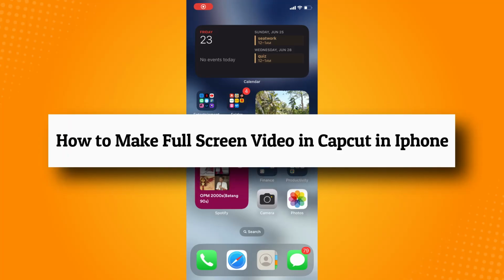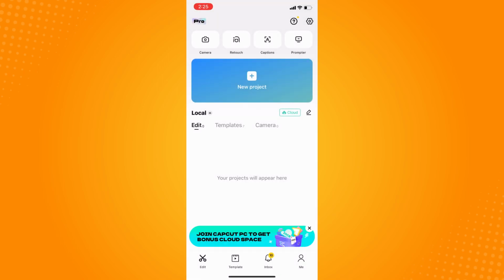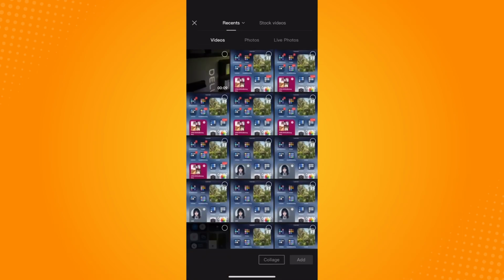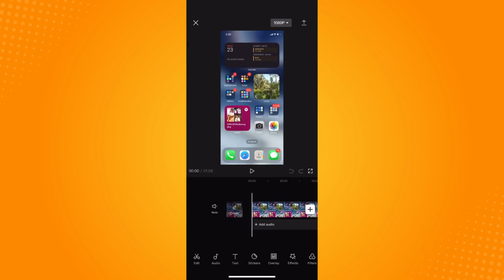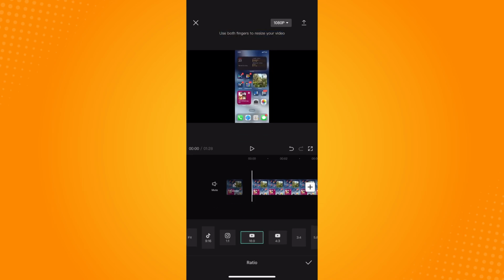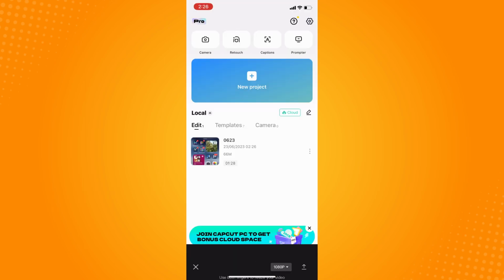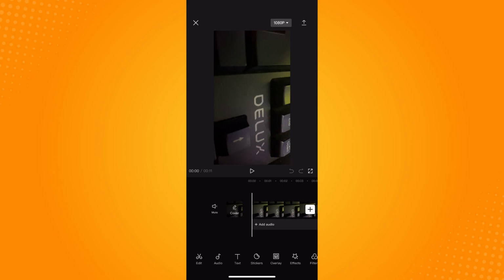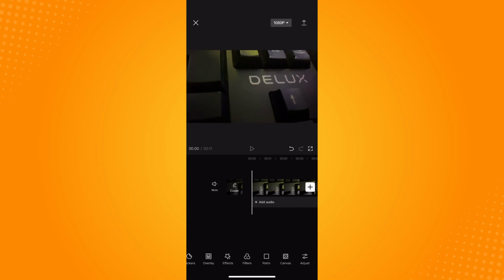How to Make Full Screen Video in Capcut in iPhone (2023)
Learn‎‎‏‏‎ ‎How to Make Full Screen Video in Capcut in iPhone

In this video I will show you‏‏‎ ‎how to make full screen video in capcut in iphone